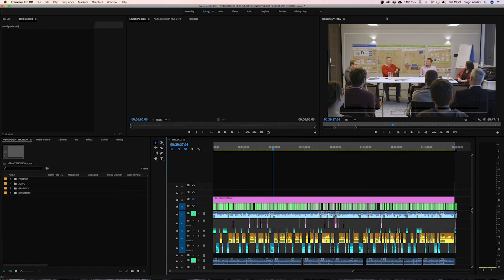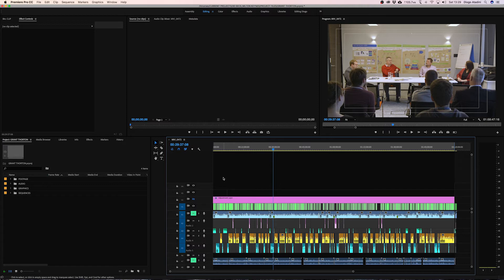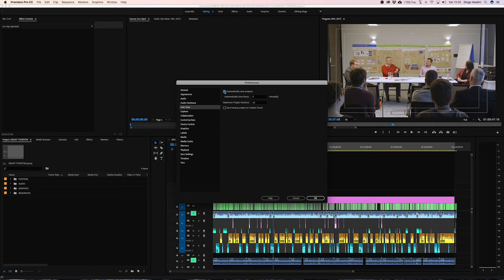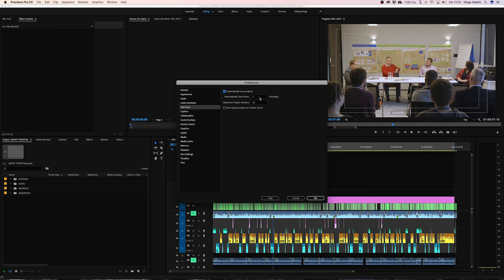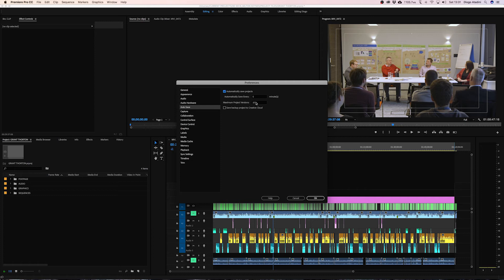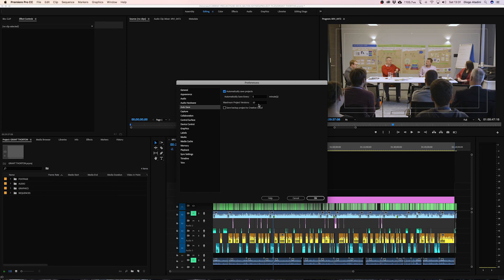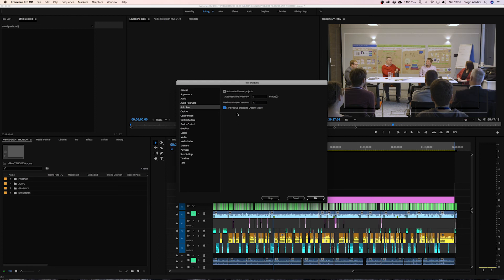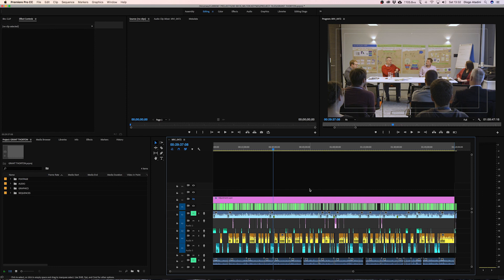LEGENDARY FEATURE in PREMIERE CC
THE WEEKEND TIPS

Have you ever lost your entire project when editing? Well, it happened to me before and it recently almost happened again if it wasn't for this simple tip I share on today's video.

Equipment & Gadgets:

Main Camera for this channel
Best Canon lens
Go wide when things are tight:
My latest filmmaking purchase

On camera microphone
Shotgun mic